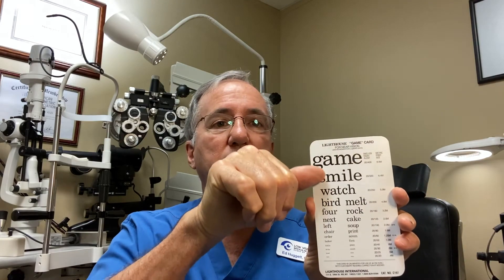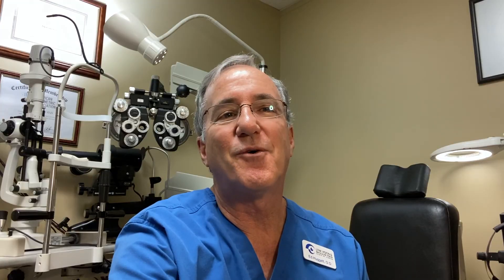Stargardt Disease (Part 2) , Surgical Procedures & Lighting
Optometrist and Low Vision Specialist Dr. Edward J. Huggett sheds light on Juvenile Macular Degeneration, also known as Stargardt Disease. This is Part 2 of a 2 part series.

If you have any questions of your own, please share in the comments and we'll address it in a future video!